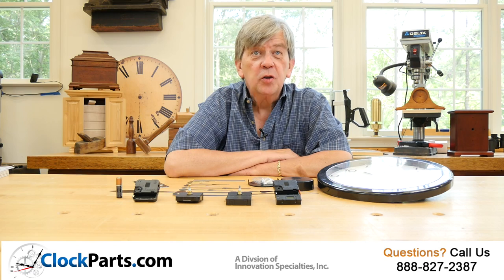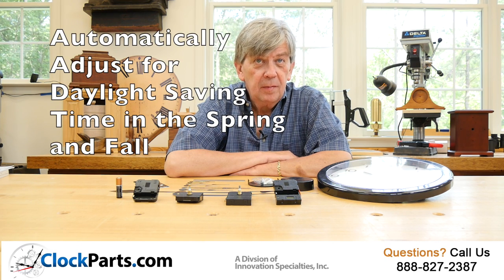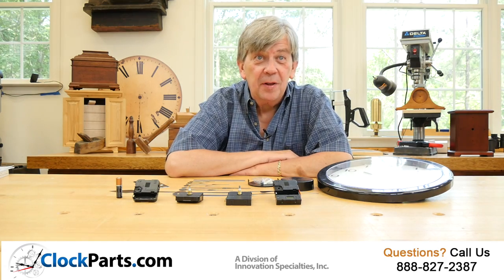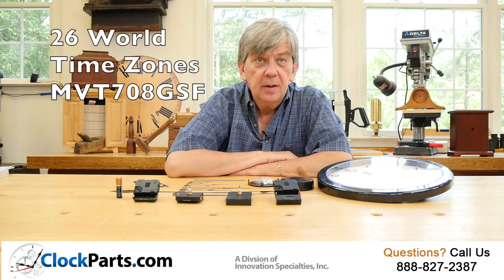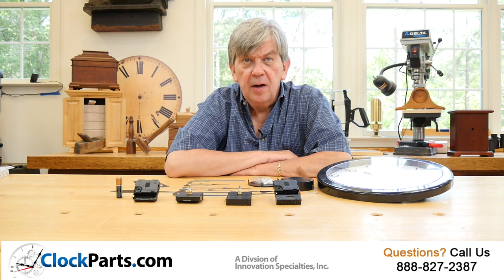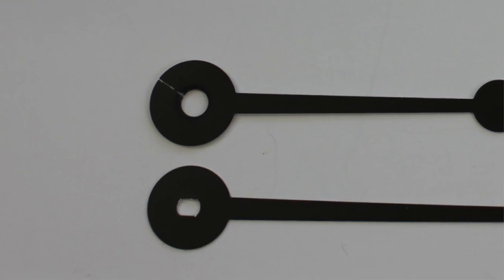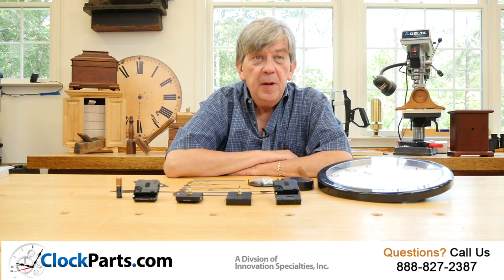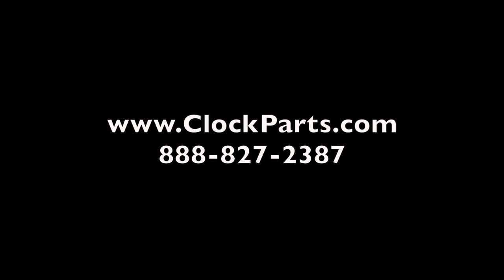Atomic Clock Movement vs Auto Set Movement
Atomic Clock Movements are a Thing of the Past! to get an Auto Set movement

Auto set battery clock movements have now changed the way we adjust clocks for Daylight Saving Time(DST). For the past decade or so a radio controlled movement, or Atomic clock movement, was the best way to do this.

Unfortunately, there are a variety of AM broadcast issues which can undermine the reception of the atomic clock signal being broadcast.
In practice,  AM (amplitude modulation) radio waves can achieve great distances. There are potential problems which include interference from appliances, power tools, light dimmer switches and (especially) solar geomagnetic storms, which are quite common.

An Auto-Set clock movement does not have the potential problems that an atomic clock movement does. It’s simply more reliable. Now Auto-Set movements completely eliminate the need to receive a radio signal at all, and still adjust for Daylight Savings Time (DST) twice a year.

These Great Auto Set Motors can be see at;

All of the potential problems with a so called Atomic Clock Movement are gone. We at Clock Parts have introduced Auto-Set movements! They take advantage of a new technology which utilizes a digitally based computer chip, which serves as a pre-programmed digital clock movement.

The main power source is the AA battery, but the time is sequenced by a tiny quartz chip which oscillates at a very regular frequency. It requires extremely low voltage. The common, and long lasting LR44 battery keeps the chip running when the standard AA battery is removed and replaced.

The AA battery also drives a high torque movement capable of operating clock hands nearly 18″long. A common use, is for large wall clocks that may be installed high up on a wall. Imagine not having to get out a ladder to change the time twice a year!
In the Fall, the internal clock movement will signal the movement to stop operating for exactly one hour (fall back). In the Spring it will make the movement operate at a higher speed for about 6 minutes to advance the time by one hour (Spring forward).

We have Auto-Set movements for operation in the four time zones of the continental United States (MVT708USAS) as well as a “world” model (MVT708GSF) that can operate in all 26 time zones around the world.

We are confident that you will see the advantages of using an Auto-Set battery operated clock movement.